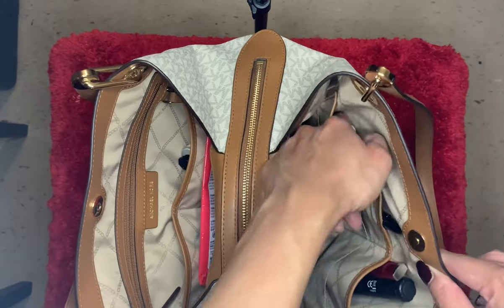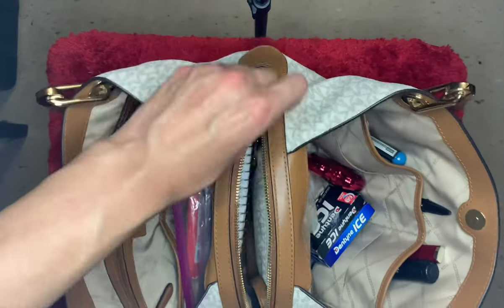👜Michael Kors Raven Tote & what’s in it!👜